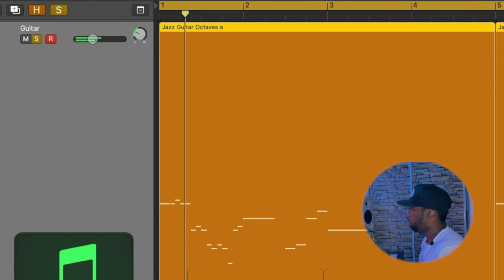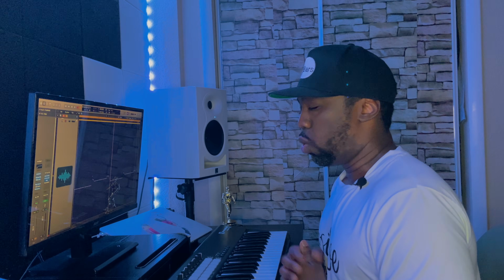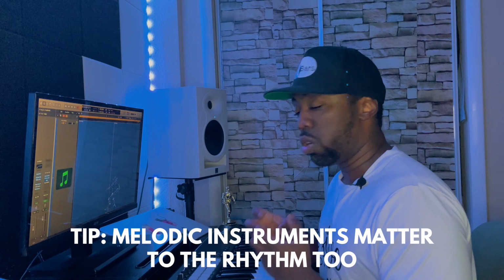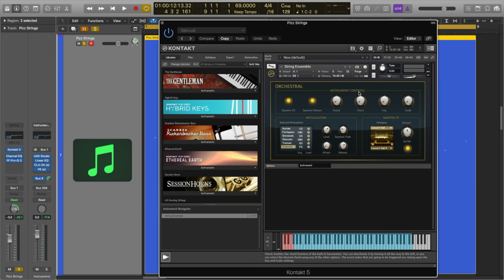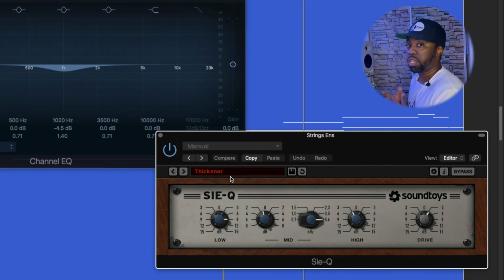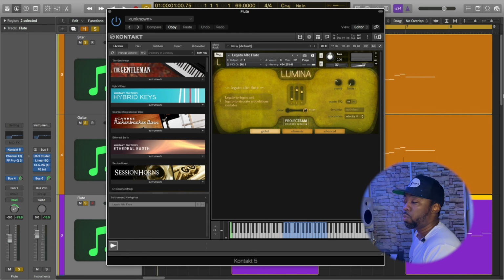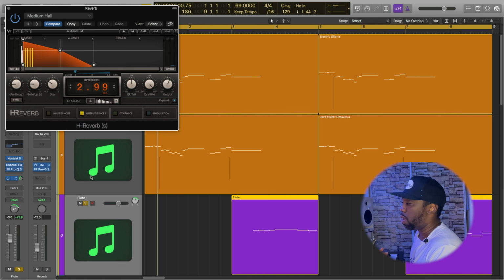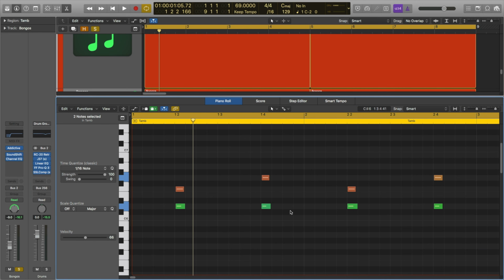I made a Soulful 70s Sample and THIS Happened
Every producer who shares their music with the world hopes to make a connection with the people who hear it. In my case, I was able to get the attention of none other than Russ. In this video I show you how I made a soulful sample that was able to get the attention of one of the biggest independent artists in the world.

Sampling this video is strictly prohibited and is a copyright violation that may result in legal action. To obtain a license to use this material please and purchase this material.

I Caught Russ Attention with my Soulful Sample